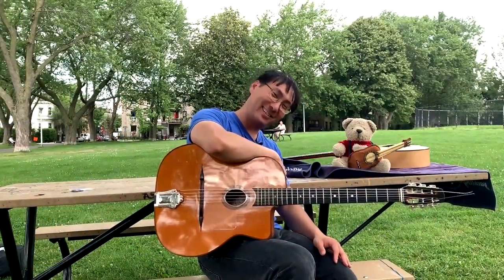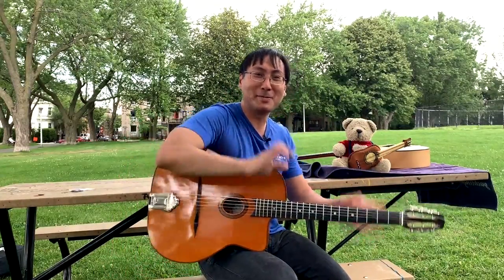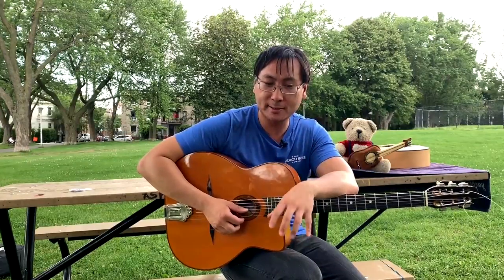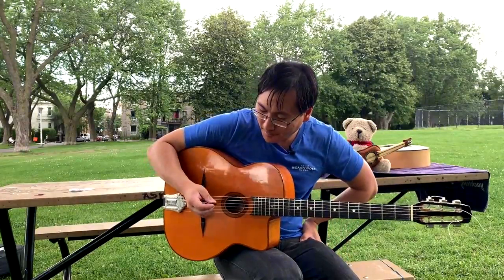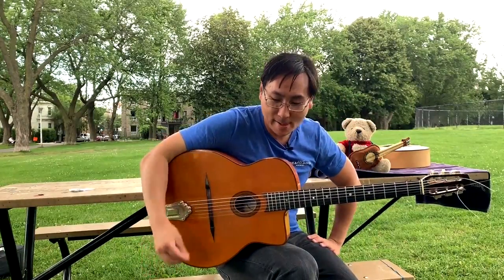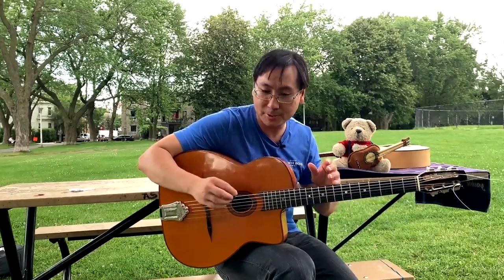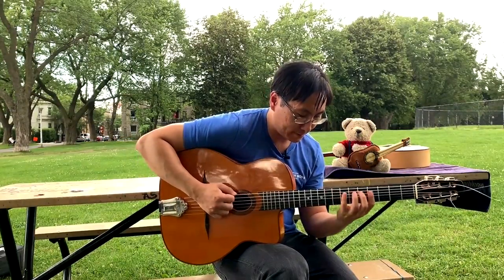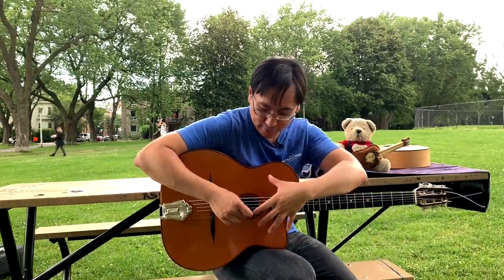Secrets of Gypsy Jazz Picking - Part 1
DC Music School

This video is about the history of guitar picking technique, tracing the evolution of what people refer today as Gypsy Picking. This is not a lesson per se but an overview of how guitar picking technique evolved.